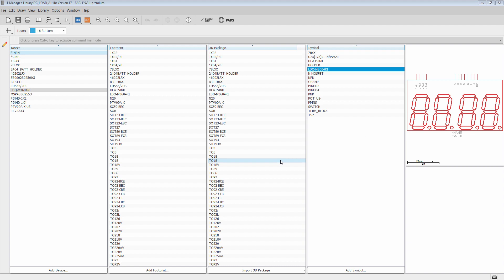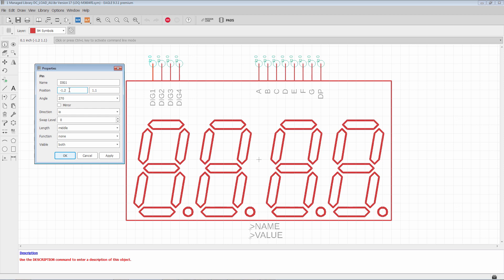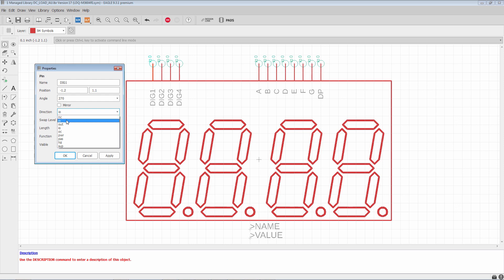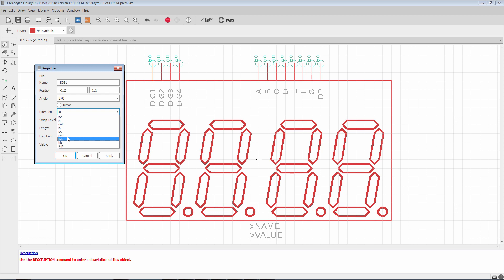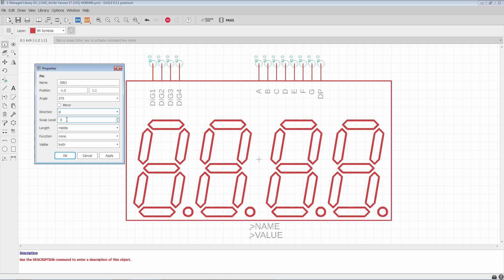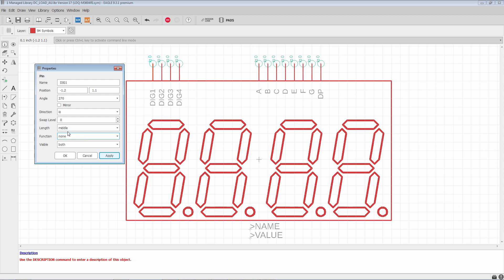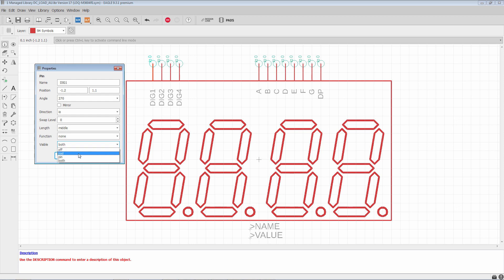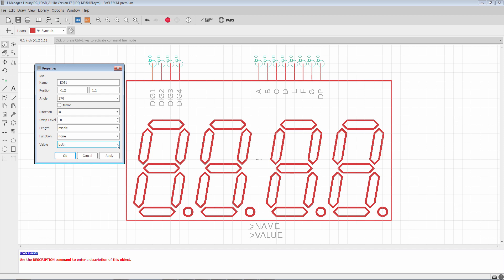Pin Properties - Autodesk EAGLE PCB Design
Explore the Pin properties found in symbols in Autodesk EAGLE.